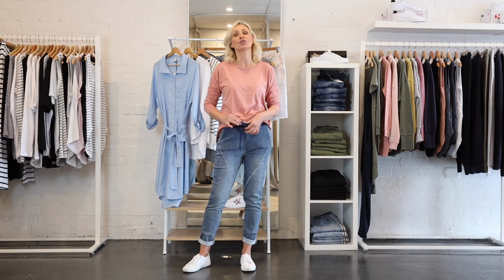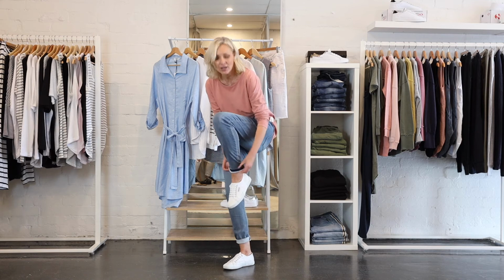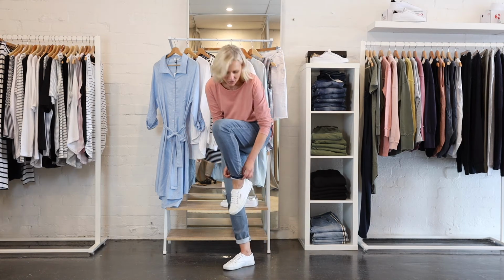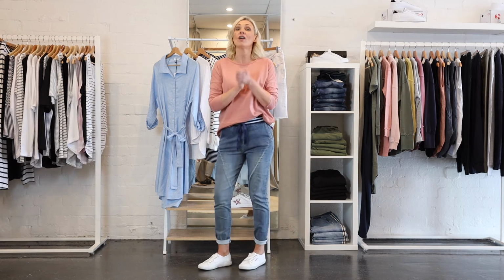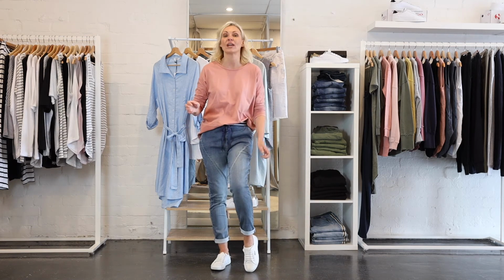How to wear our Dakota Jeans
Needs some tips and tricks on how to wear our laid-back Dakota Jean? We've got you covered!

Shopping for women's bottoms just got easier! Cool, casual and comfy, the Dakota Jean by Betty Basics are the perfect addition to your everyday look! Sporting a trendy design, these women's jeans feature an easy elastic waist, cool diagonal stitching, contrast drawstring and convenient pockets. Whether worn full-length or cuffed, pair these jeans with a casual tee, slouchy sweater or relaxed shirt for the ultimate off-duty look!